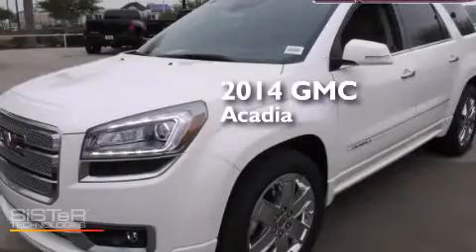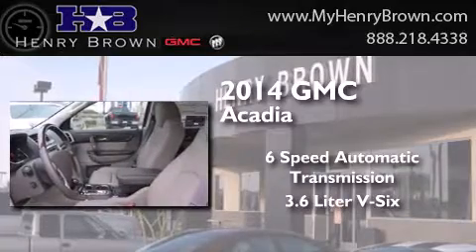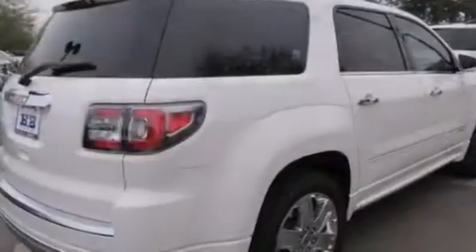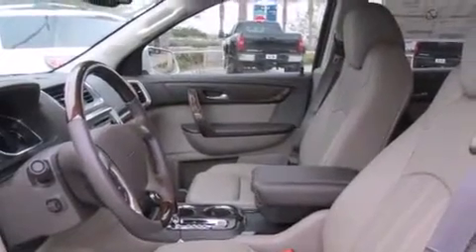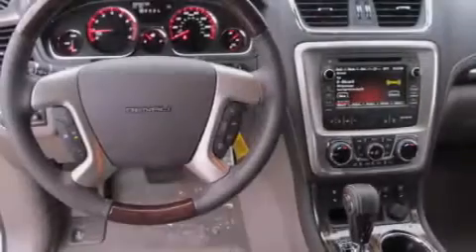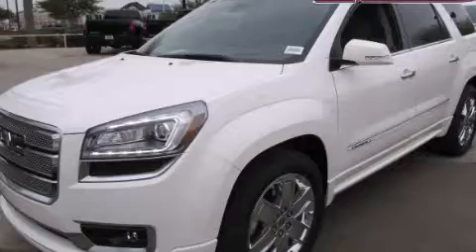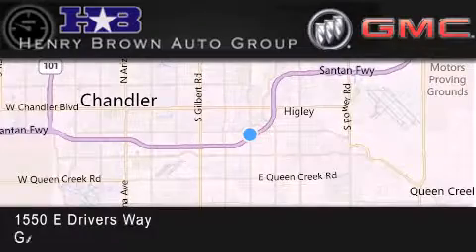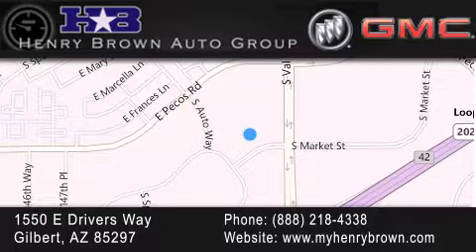2014 GMC Acadia Gilbert AZ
Year : 2014
 Make : GMC
 Model : Acadia
 Engine : 3.6L V6
 Trans . : 6 Spd Automatic
 Exterior : Summit White

 Interior : Cocoa Dune
 Stock : 4T1018

 1550 E. Drivers Way